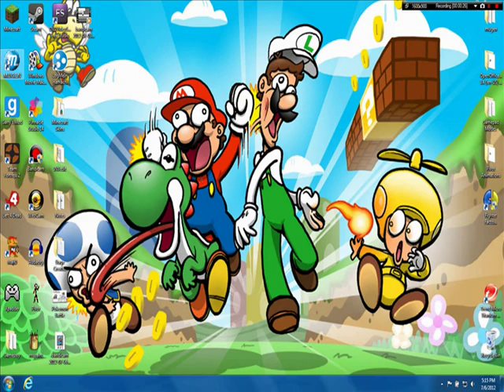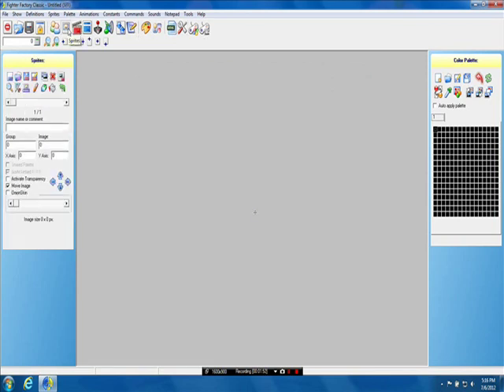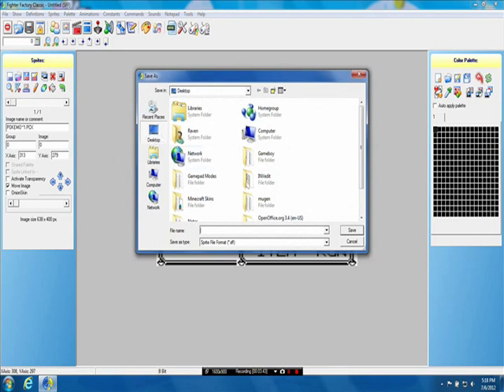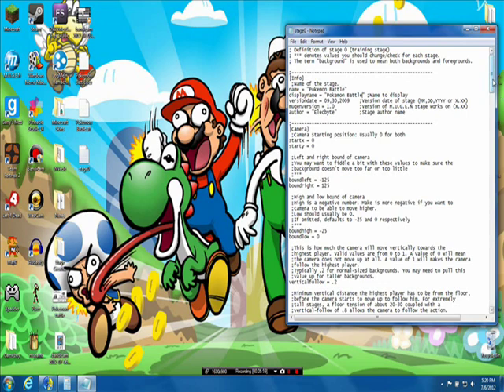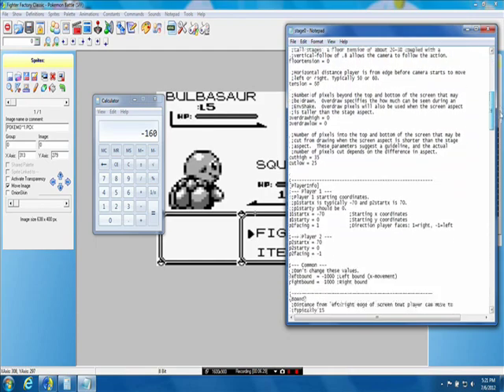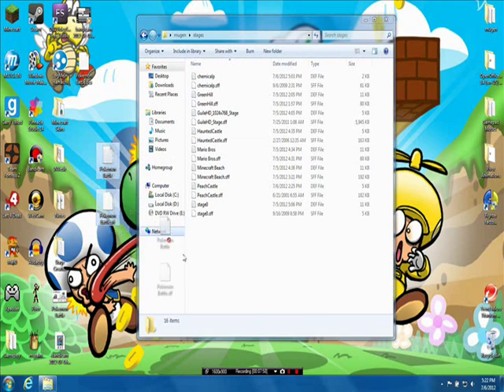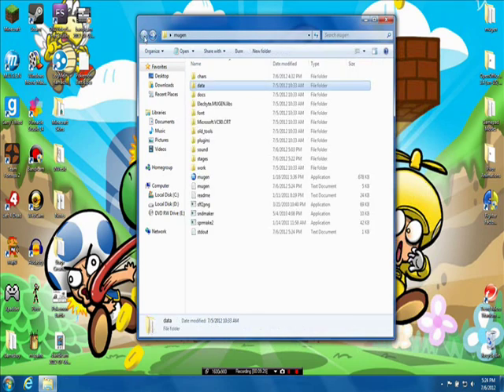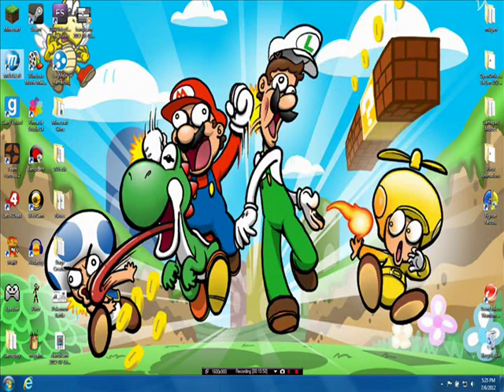How to make a Mugen stage (EASY!)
Thought I'd gove you guys a break from all the Pokemon Blue videos and-WOAH it's been forever since I uploaded a MUGEN video!. wow!So, yeah, basically just what the title says, and put some gameplay with your stages in a video response!